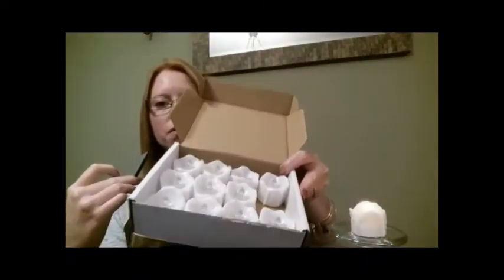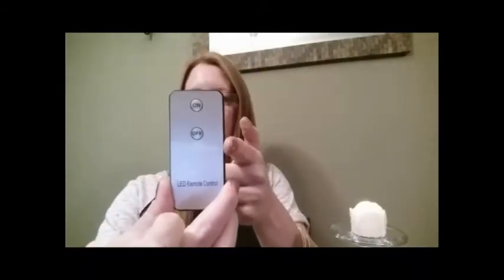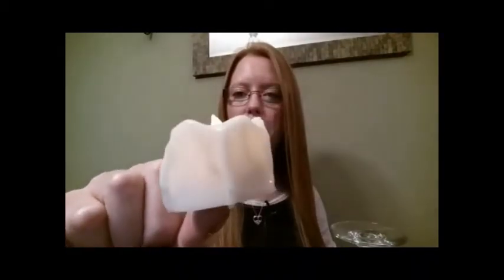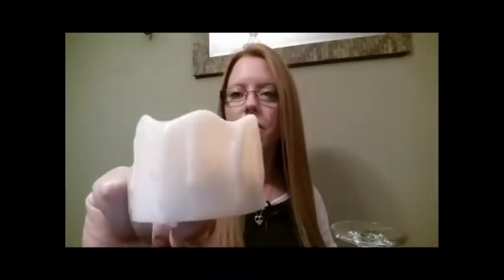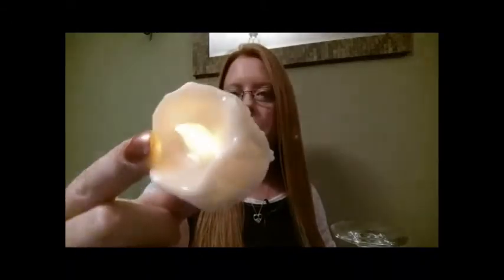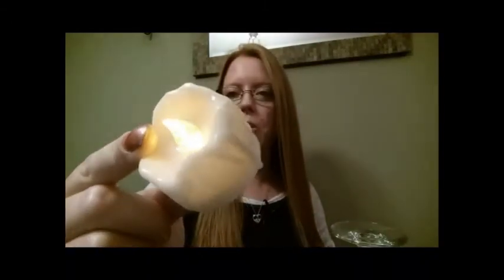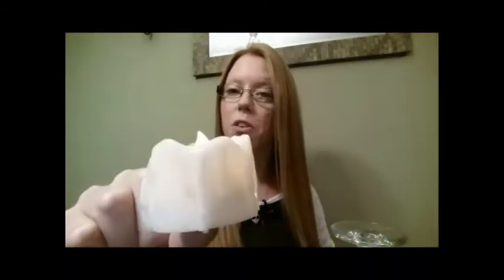12 Pcs Tea Lights with Remote - Amazon Product Review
For more information about this product, you can check it out on Amazon 12Pcs LED Tea Lights with Remote Control for Seasonal and Festival Celebration Realistic Flickering Candles-Amber Yellow, Flame-less, Battery Powered Wax Dripping Look.

I hope you'll also check out my I want to make saving money easy for everyone by sharing coupons, discounts and links to money saving sites you really want. I'm here to help you find and share the latest and best deals out there, plus reviews and giveaways, all in one place!